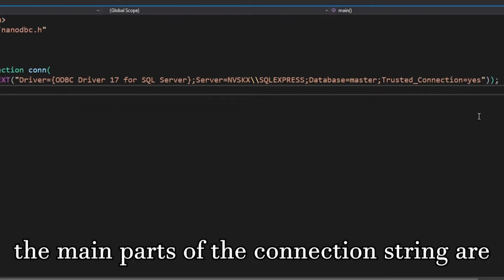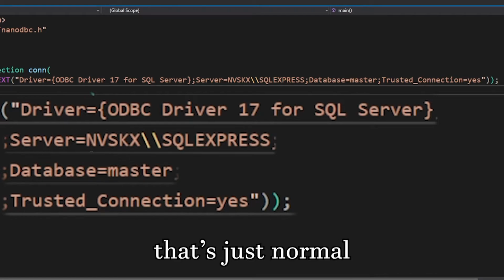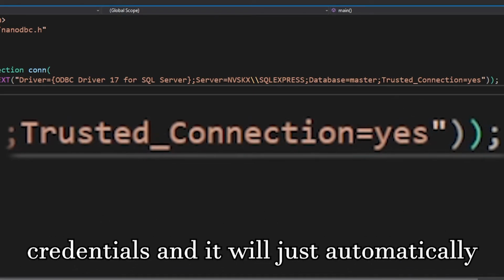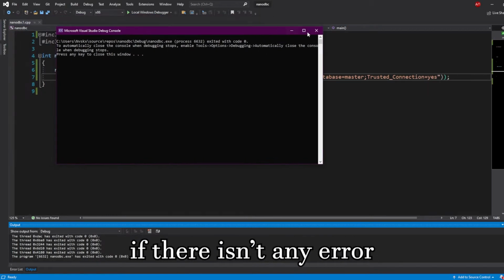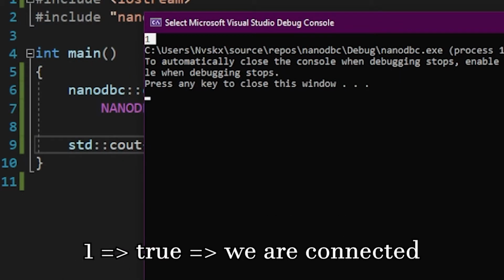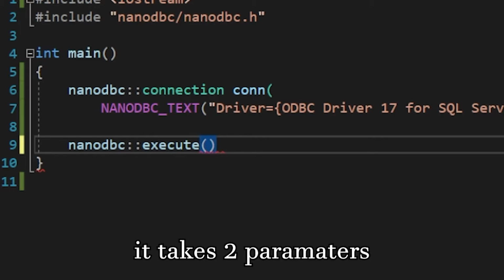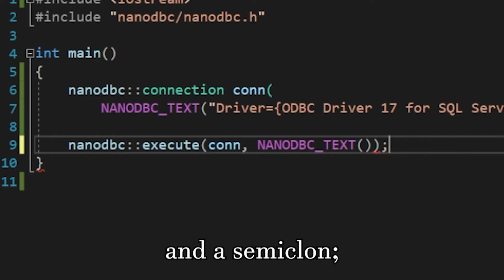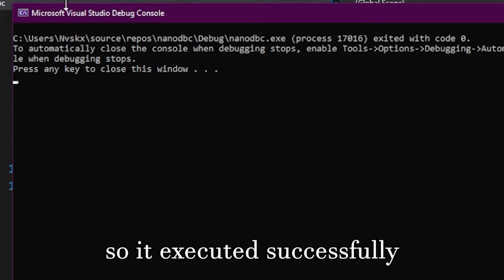Using SQL With C++ | #2 - Database Connectivity and Queries